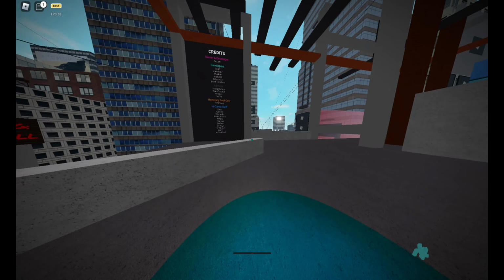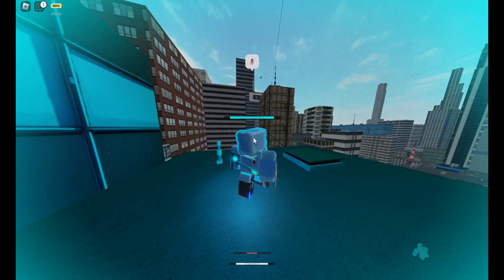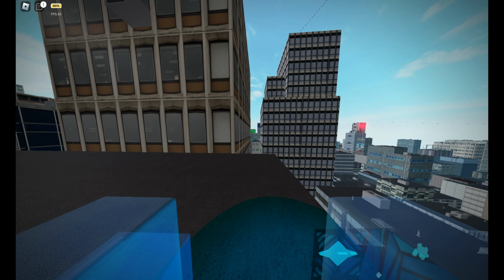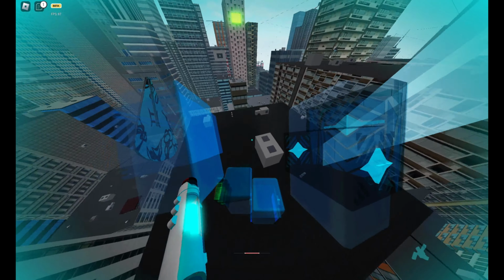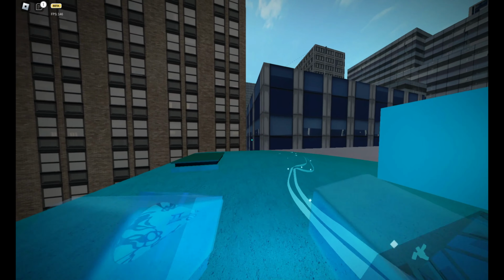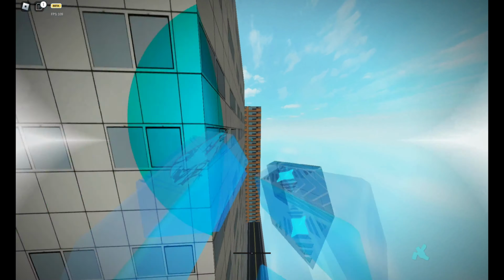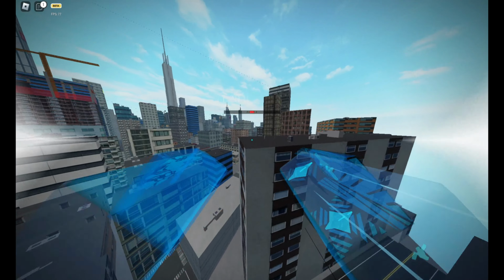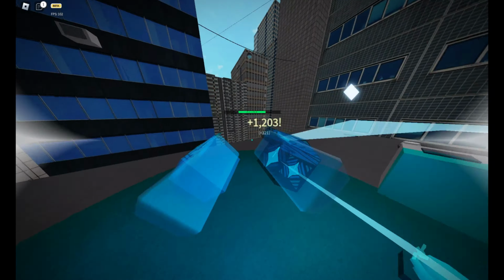10 THINGS YOU DID NOT KNOW ABOUT THRUST CAPACITOR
___________________________________________________________________________________________________TIMESTAMPS

0:00 Intro
0:10 Free Thrust Capacitor
0:40 Cross Dash
1:05 Complete Stop
1:30 Extra Cut Dash
2:05 Drop Speed
2:55 Wallrun Glitch
3:35 Stopping = Acceleration
4:15 Ziplines Restart Thrust
4:35 Spring Board Launching
5:05 Wing Capacitor
5:45 Outro